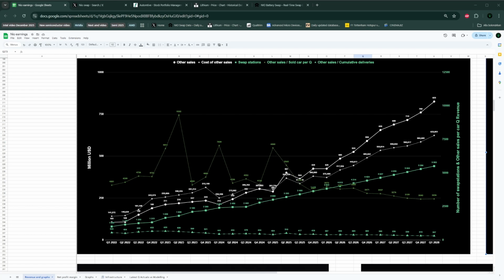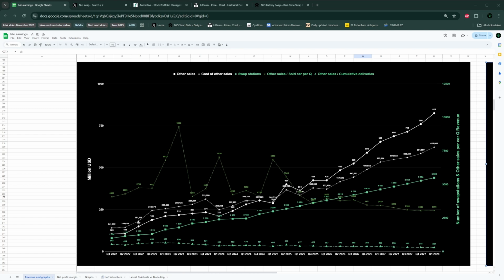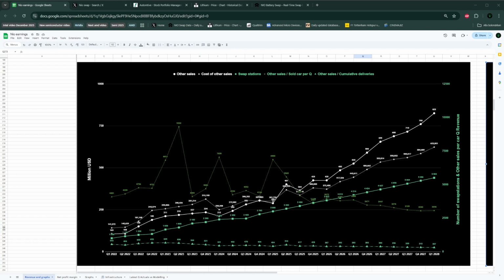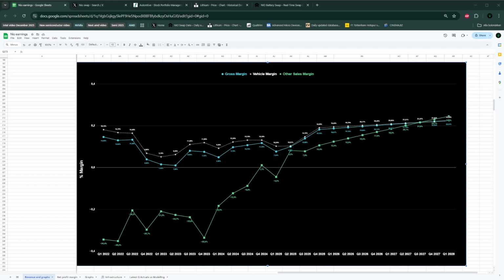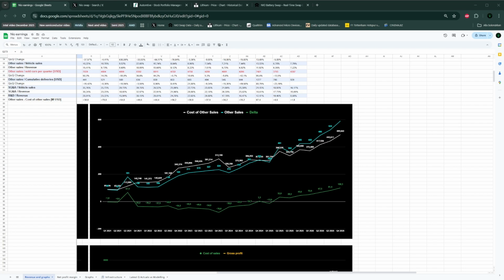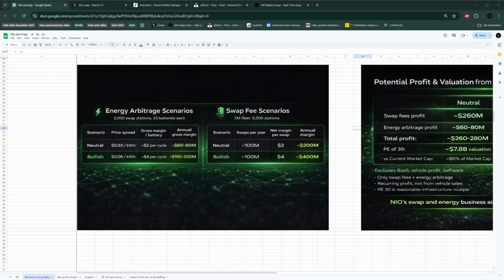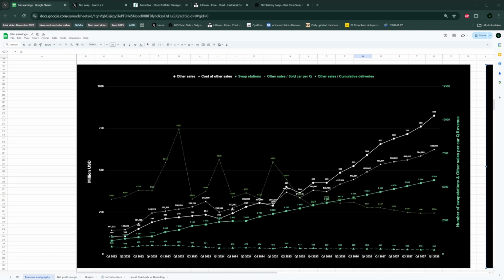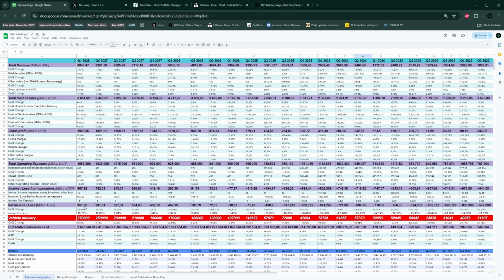Why NIO’s Margins Improve With Time — The Battery Swap Advantage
Most EV margin discussions miss one key factor: time.

In this video, I explain why NIO has a fundamentally different margin trajectory than traditional EV makers like Tesla and XPeng. By breaking down battery swap infrastructure, depreciation, utilization, and energy arbitrage, I show how NIO’s margins can improve over time — even without higher vehicle prices.

This isn’t about hype or short-term earnings. It’s about understanding how infrastructure, recurring services, and a growing installed base change the economics of an EV company.